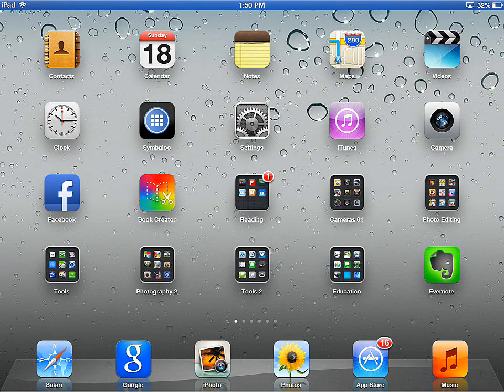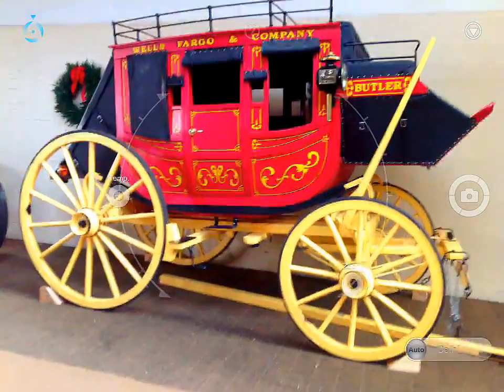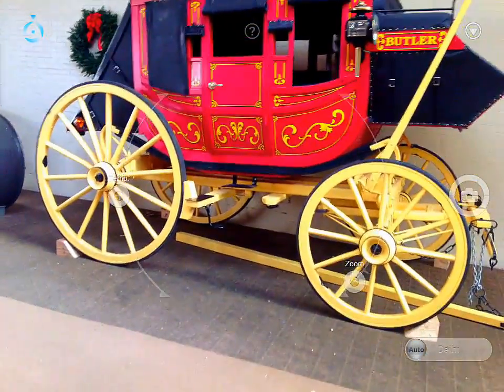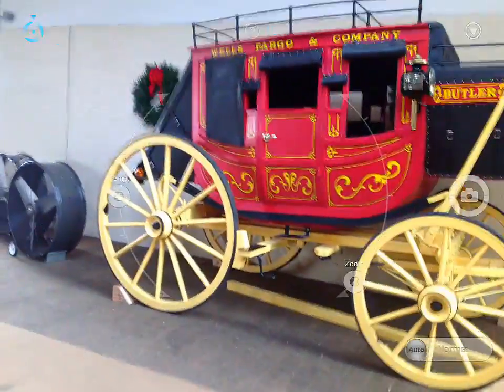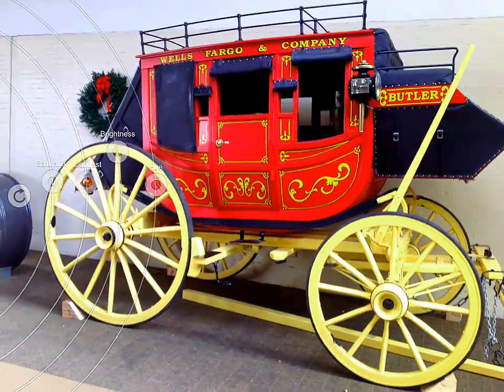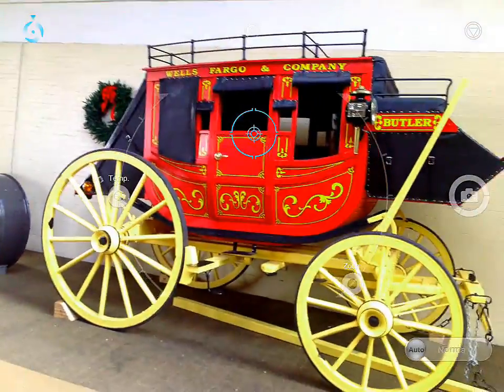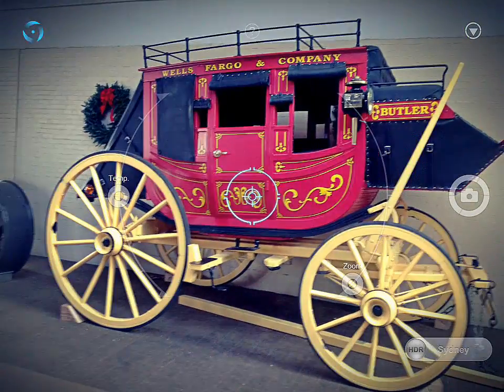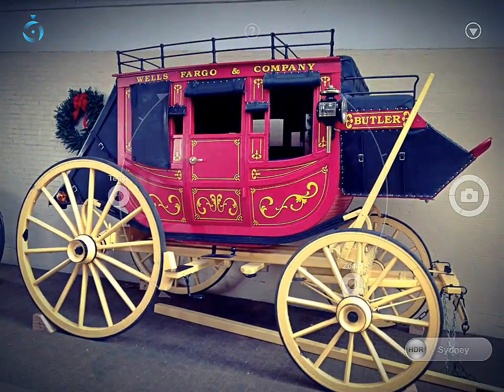Blux Touch Camera App Review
This is a quick tutorial/review of how the Blux Touch camera app works on the iPad.  There is a separate iPhone version that works the same way.  This is fast becoming my favorite camera app!